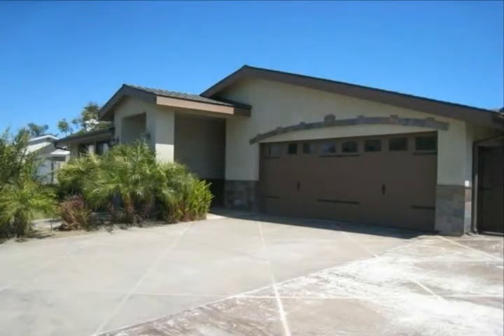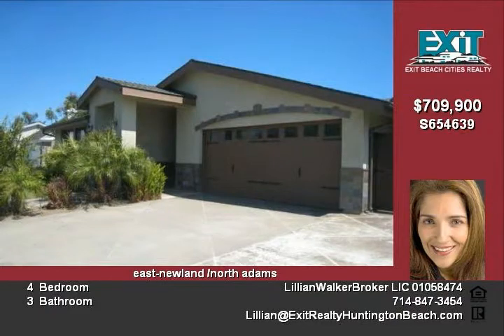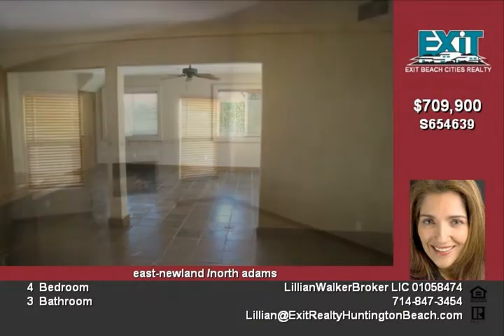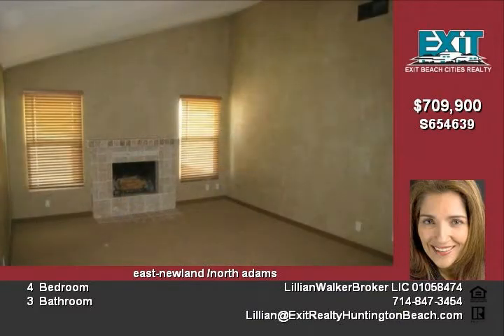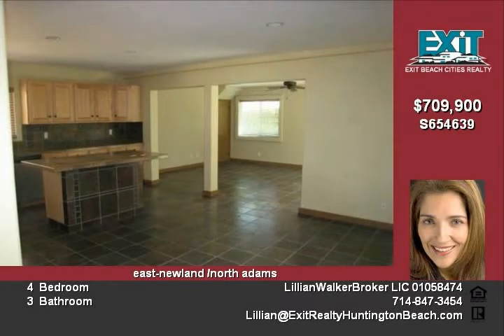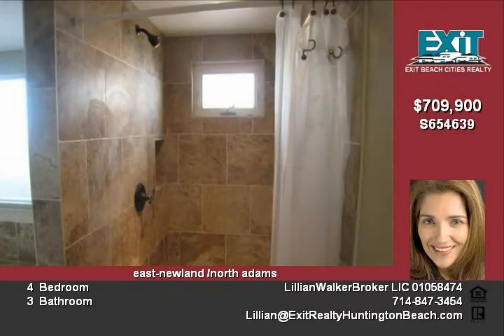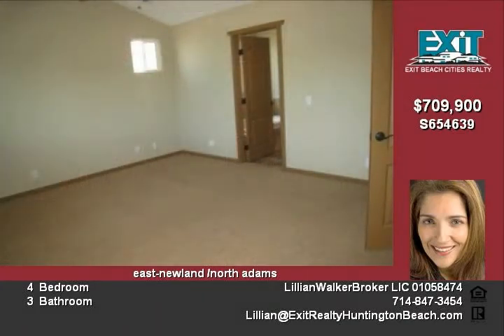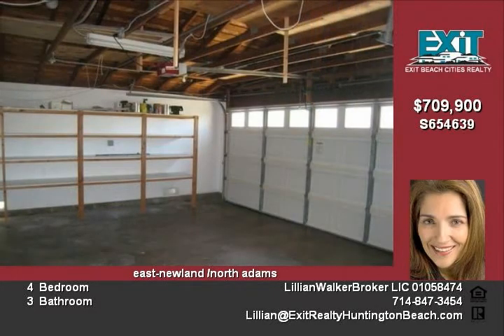Huntington Beach Ca 92649 homes for sale-8652 Mossford Dr Huntington Beach CA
"Huntington Beach Ca 92649 homes for sale"  SOLD!

Incredible landmark home with venetion plaster walls This home is completely redone and added on too Custom slate tile with custom doors It has an open kitchen with stainless appliances,large center island,newer cabinetsLarge family room has dual payne windows The bathrooms have been remodeled with custom tile-granite A Giant bonus room is on the 2nd level Custom paint inside and out New garage doorTwo master bedrooms with attached baths Huge walk in closet Also scraped ceilings  Nice grass back yard The home features a newer comp roof The home also does not back or side to a major street The livingroom has a vaulted ceiling with a fireplace and plaster walls The 2 car garage has direct access The exterior of the home is custom painted with solid wood doors

real estate Huntington Beach CA